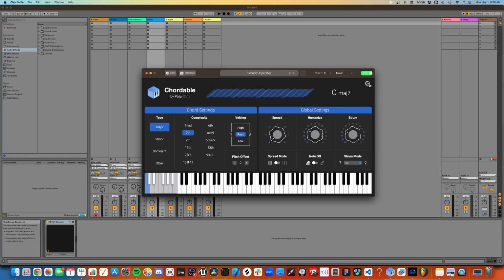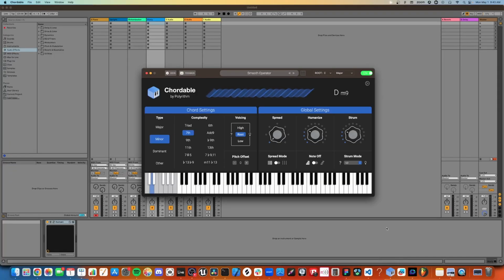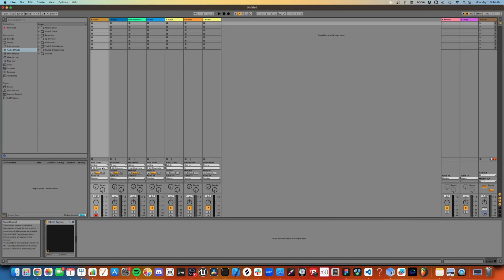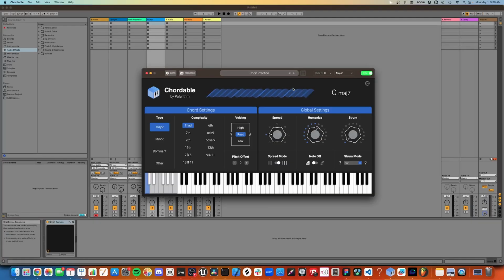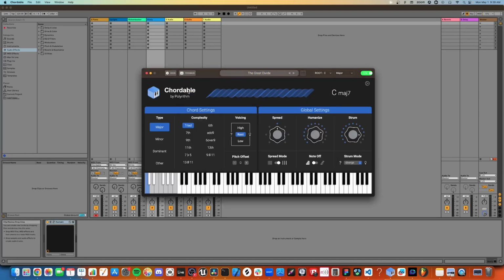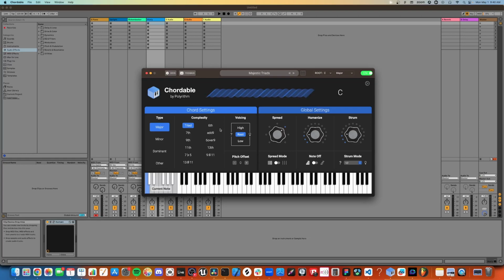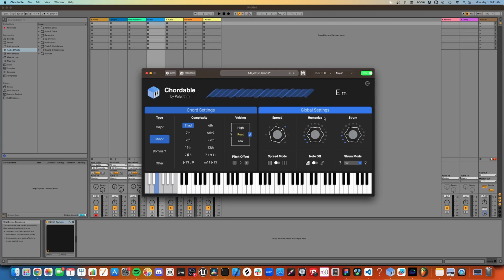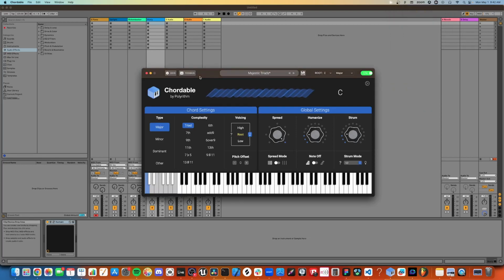Chordable: 3 MINUTE Quick Start for Ableton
00:00 MIDI setup
00:35 Ableton setup
01:03 Feature Overview